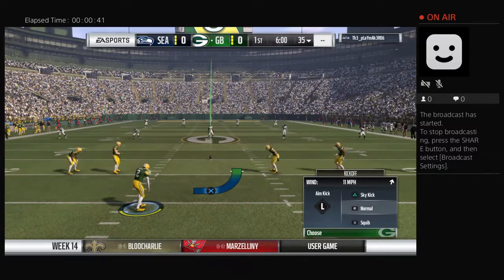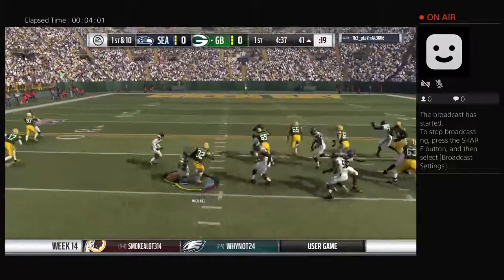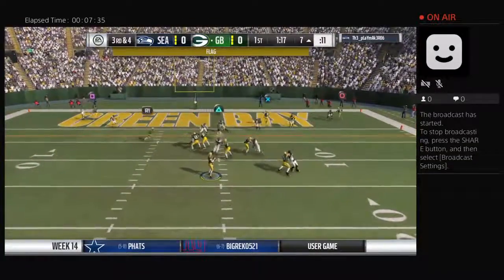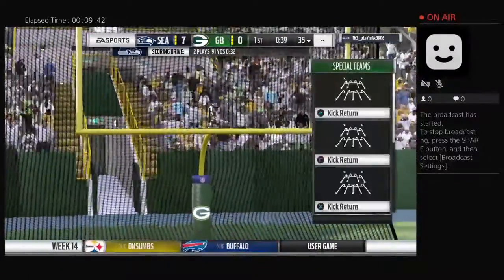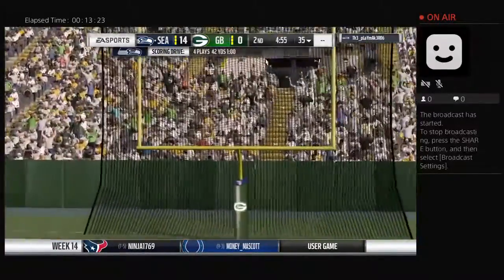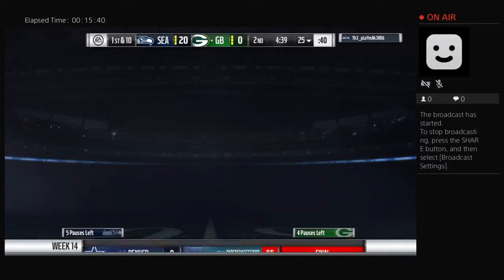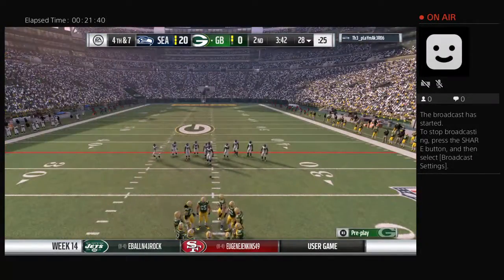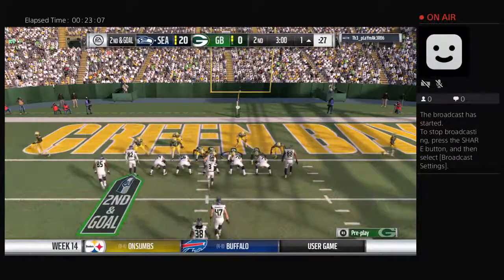Tr3yKlub1911's Live PS4 Broadcast